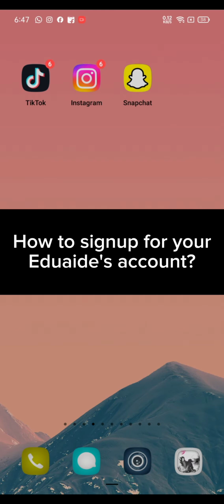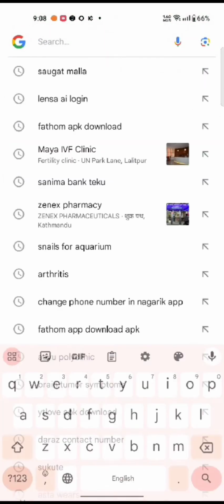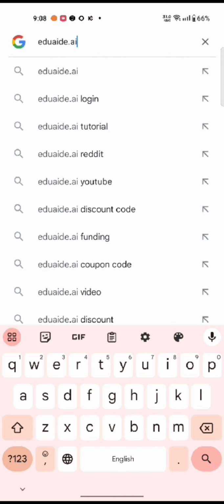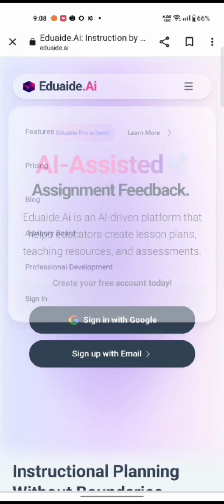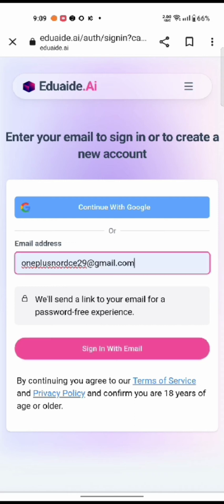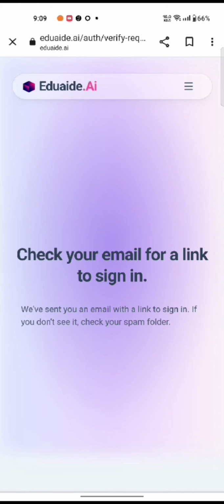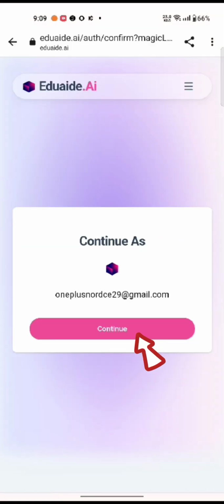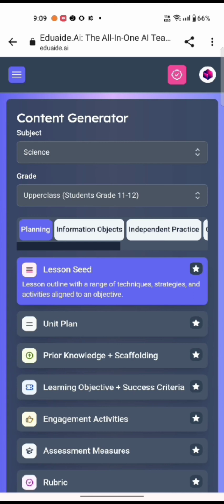How to Sign Up Eduaide AI Account 2024 | Create Eduaide AI Account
Whether you're a student, educator, or lifelong learner, our tutorial is designed to guide you through the instruction of creating your Eduaide AI account with ease. In this video, we'll walk you through each instruction of the sign-up process, ensuring that you can access Eduaide AI's innovative educational tools and resources in no time.
Let's empower you to achieve your learning goals together!